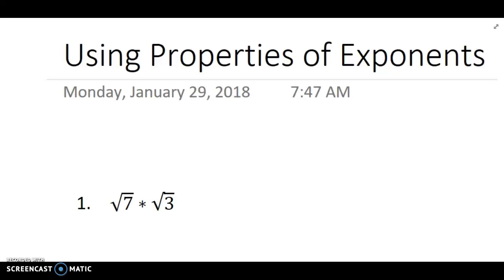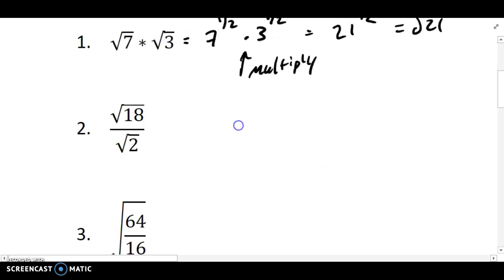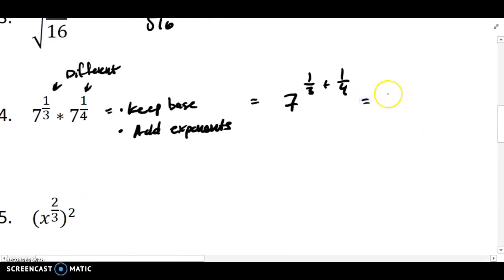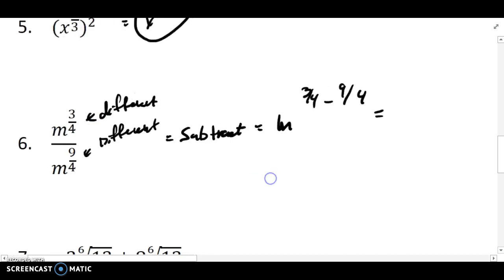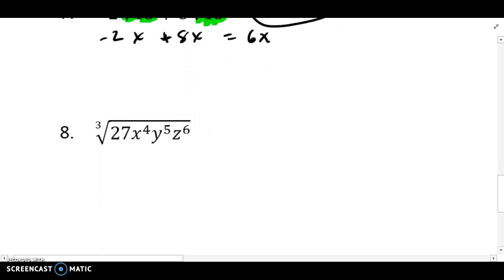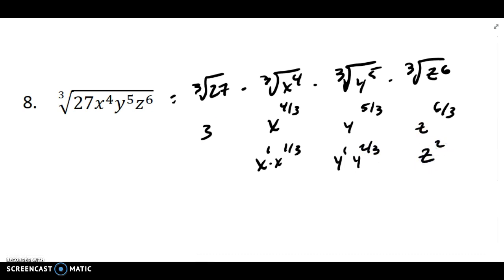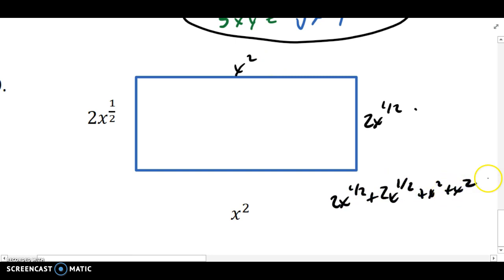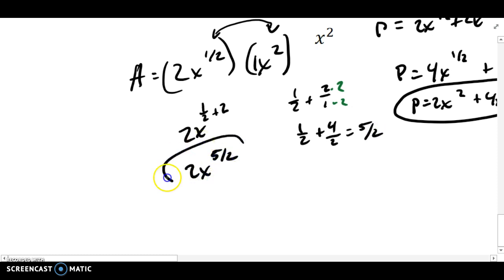62 Continued - Using Properties of Exponents